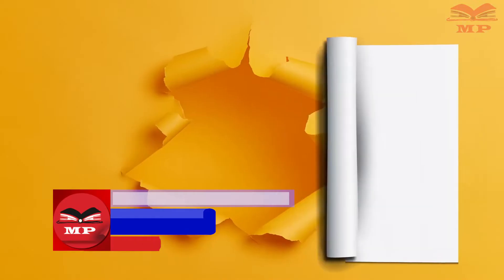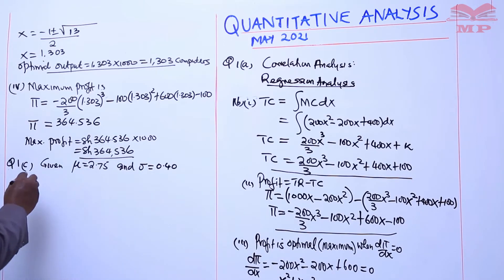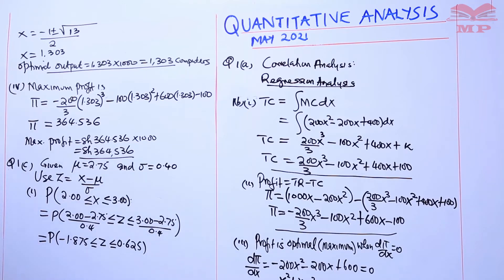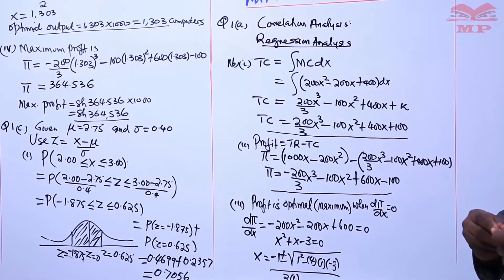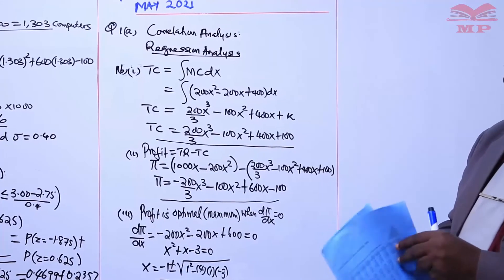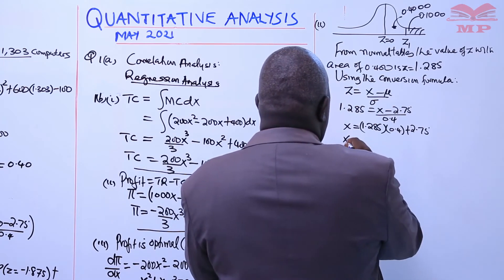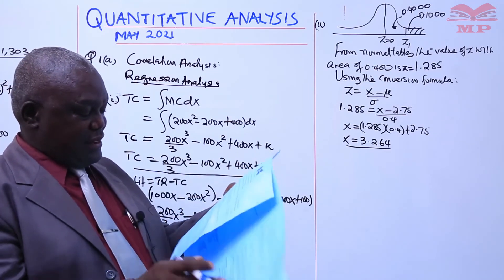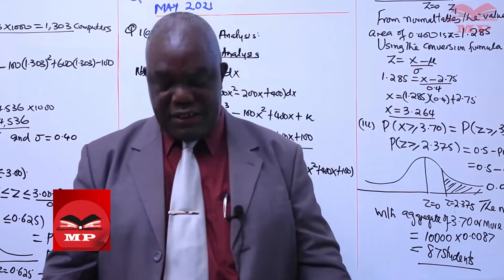QUANTITATIVE ANALYSIS-PROBABILITY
This is a short sample of complete videos lectures which can be downloaded